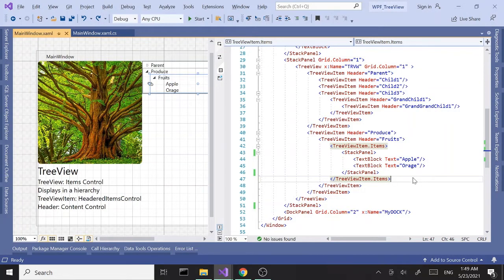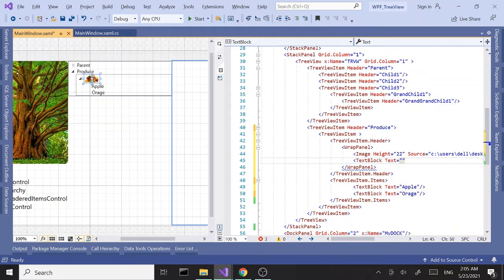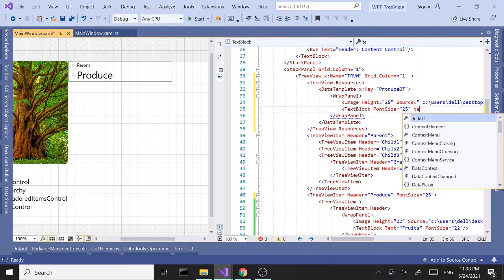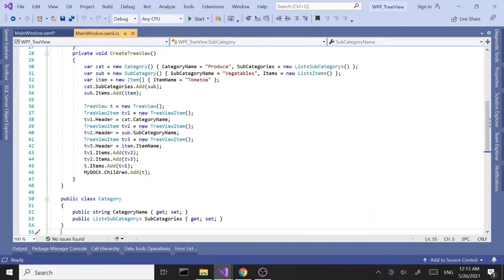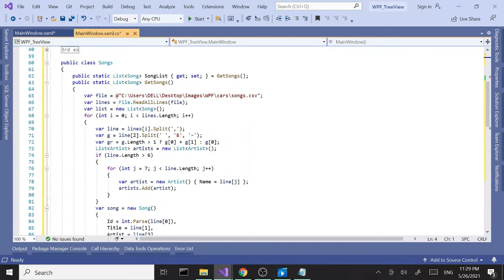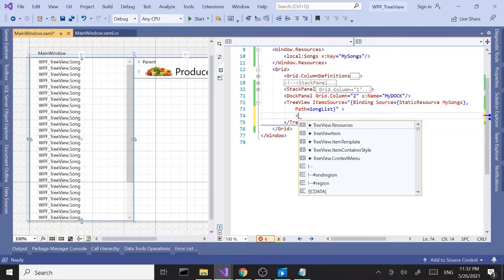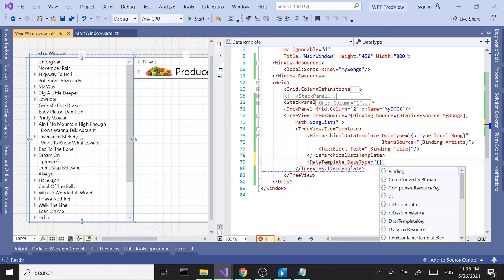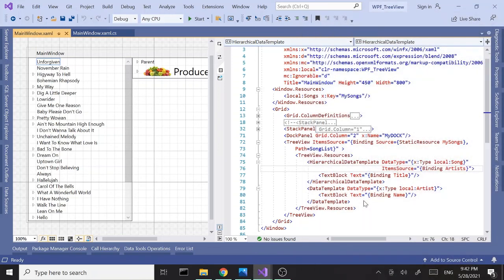WPF Controls | 29-TreeView | Part 2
Welcome to WPF Tutorials ~ Tree View in WPF

In this tutorial we're going start binging data to our TreeView and get into Hierarchical Data Templates in XAML. We'll be using the same .CSV file data that we used in previous tutorials to make understanding easier.

How to create TreeView in WPF
How to use TreeView in WPF
How to Data Bind to TreeView in WPF
How to Data Bind to .CSV data

SUBs, LIKEs, Comments and Qs Welcome